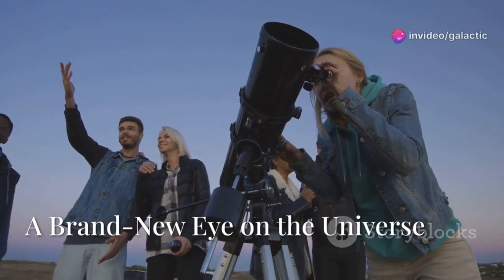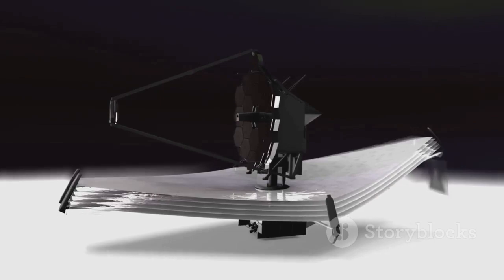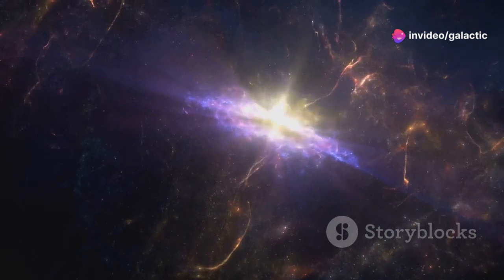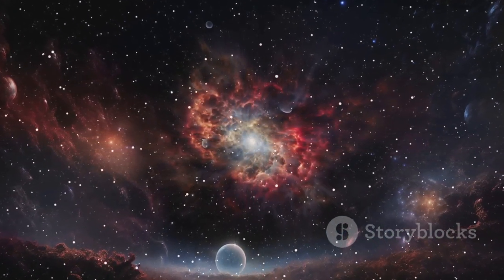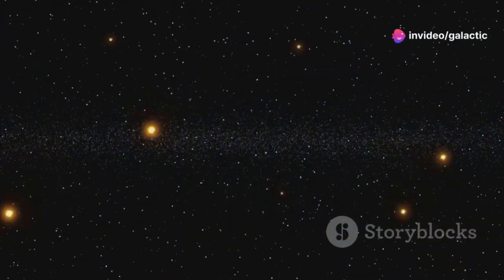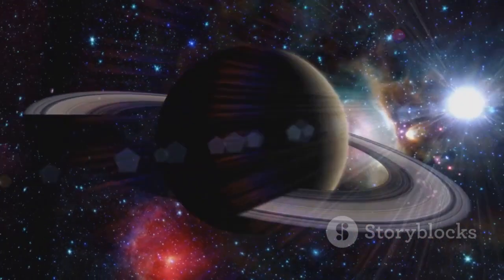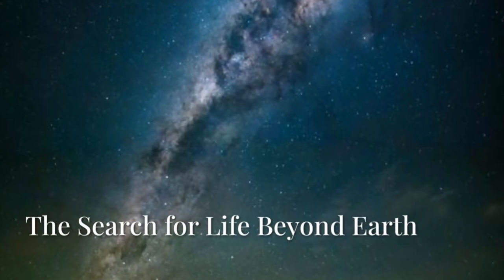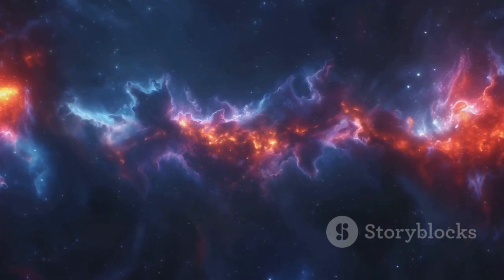Bill Nye Reacts to Groundbreaking Webb Telescope Image That Stuns the Scientific World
The James Webb Space Telescope has captured an image so startling that even Bill Nye had to speak out. This discovery could dramatically alter our understanding of the universe and how it formed. From ancient galaxies to the birth of stars, the image reveals cosmic secrets never seen before. Bill Nye’s reaction sheds light on why this revelation is so significant for science and humanity. Dive into the mysteries of space as we explore what this means for our place in the cosmos.